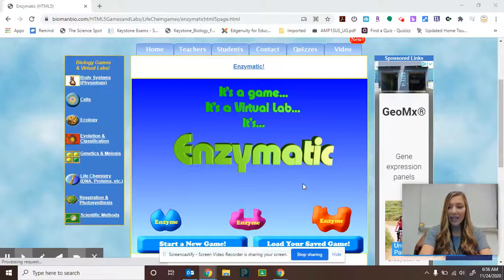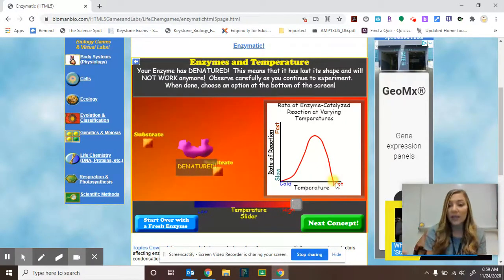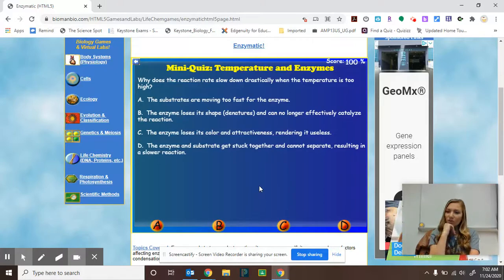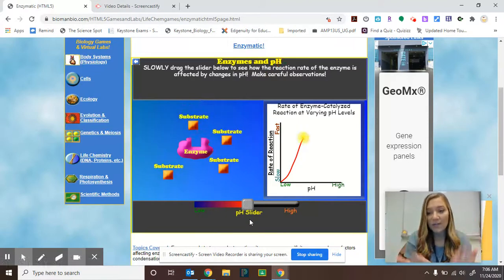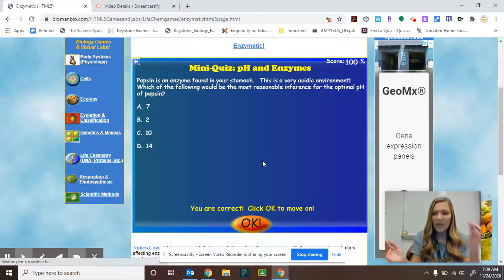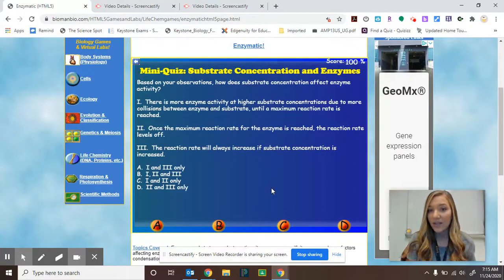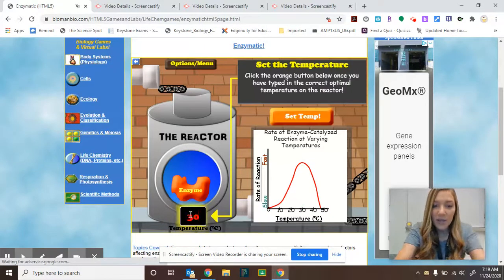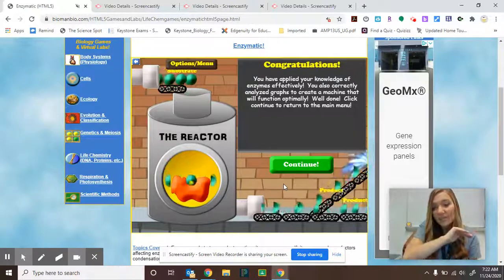Enzymatic Complete Walkthrough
Walkthrough of Enzymatic Activity from Bioman.